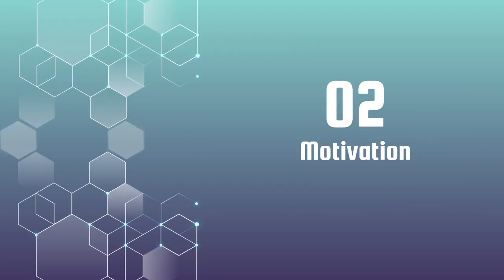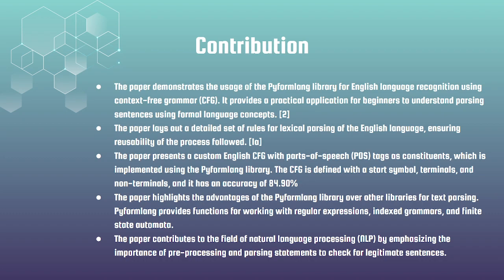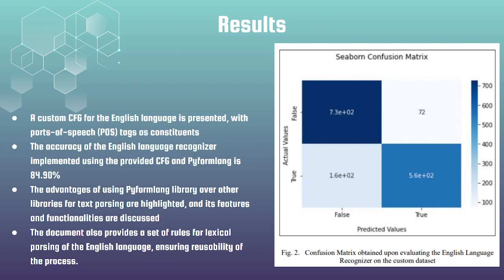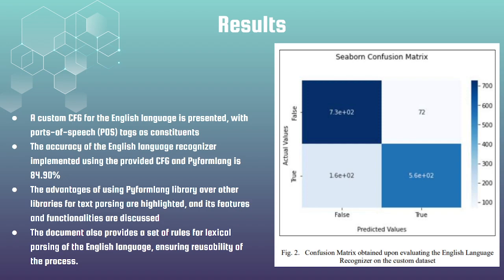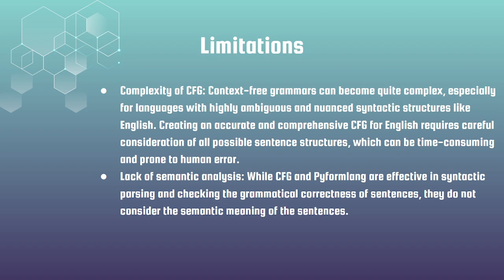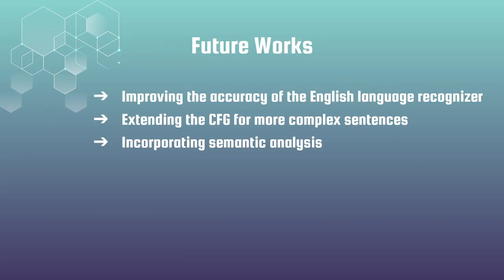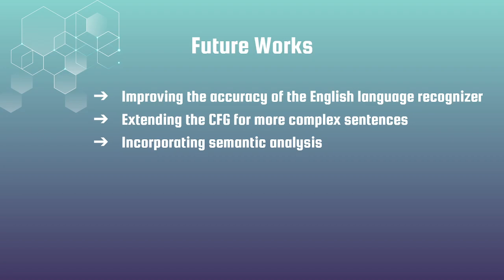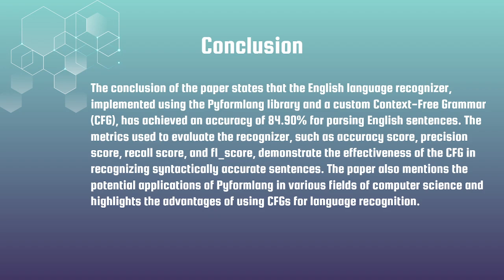CSE-431 Task-2 Presentation